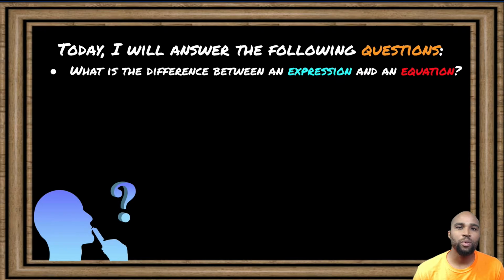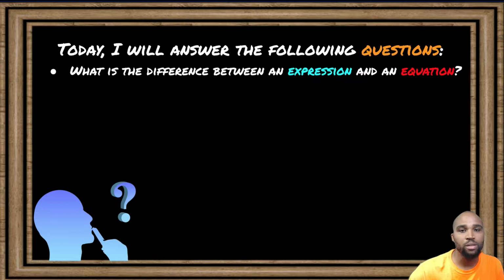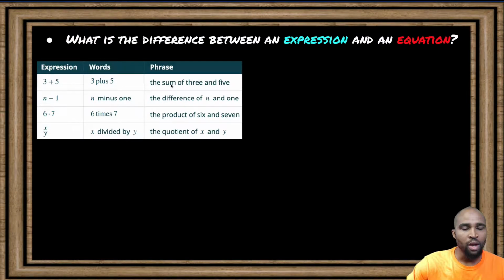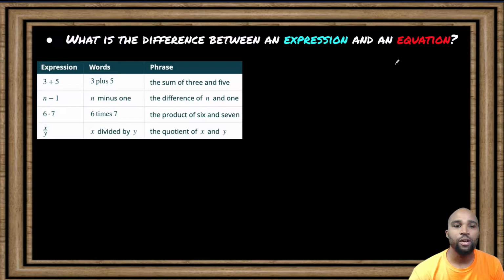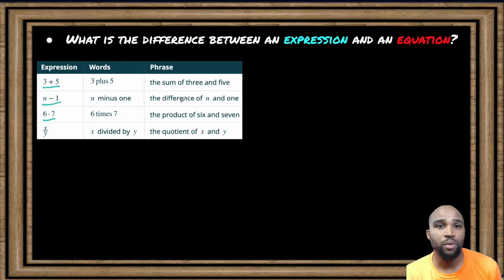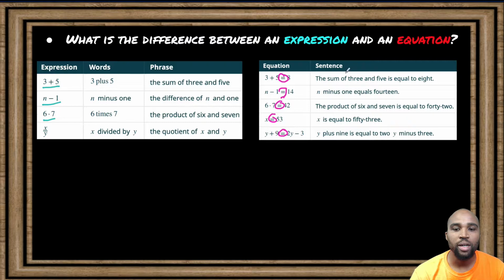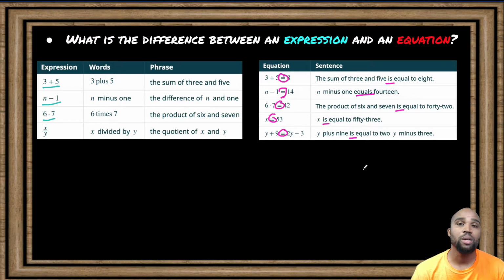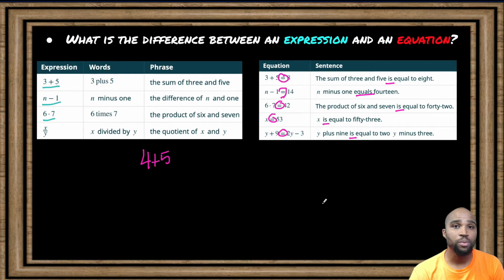How to recognize expression equations | Pre-Algebra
What is the difference between and expression and an equation?